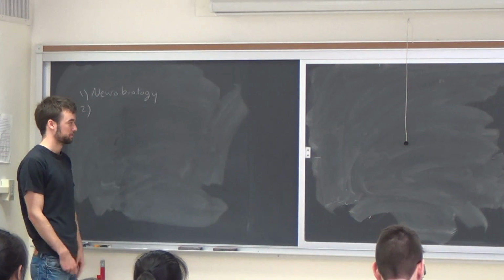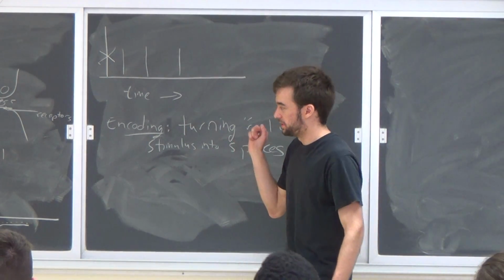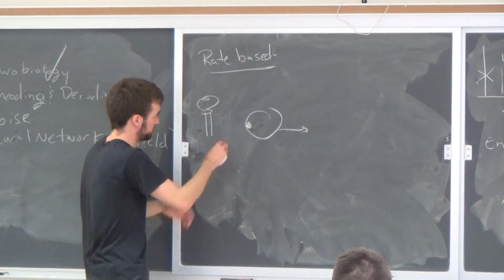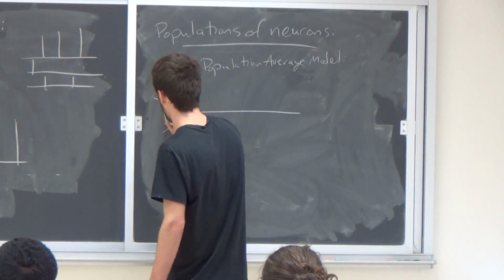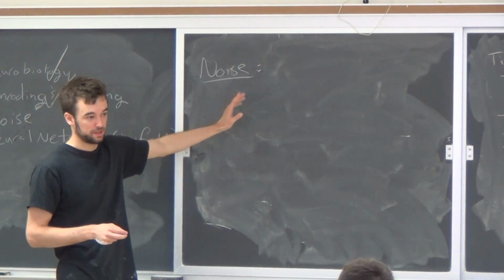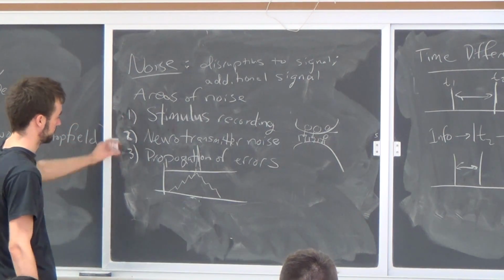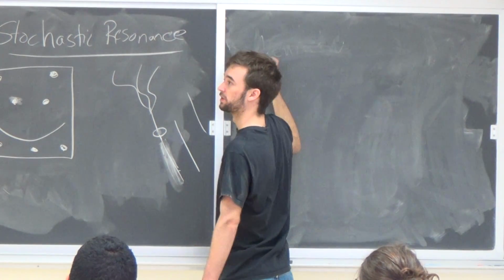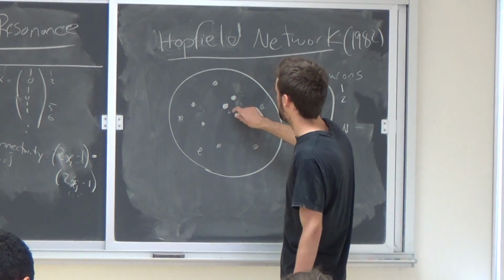William Redman - cSplash 2017 - Noise and Information in the Brain